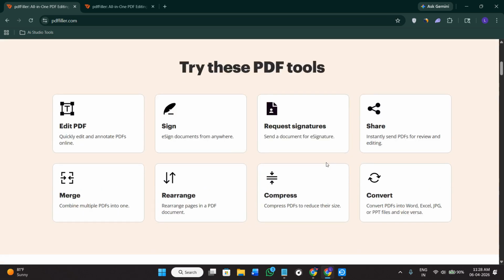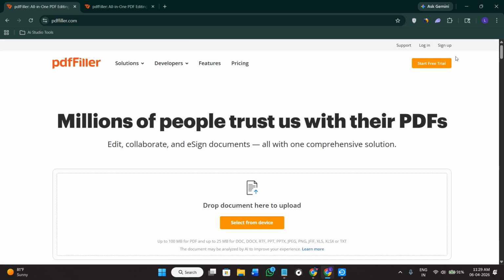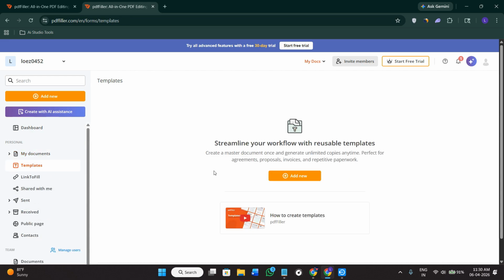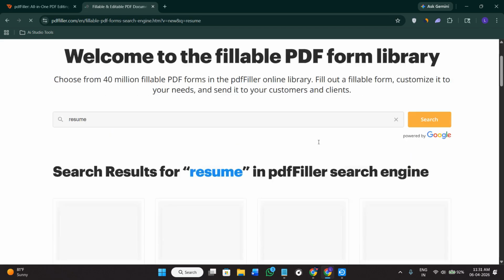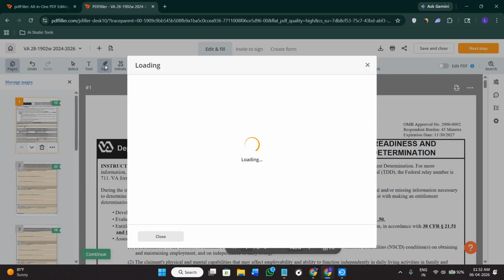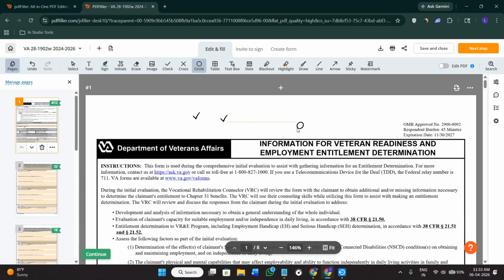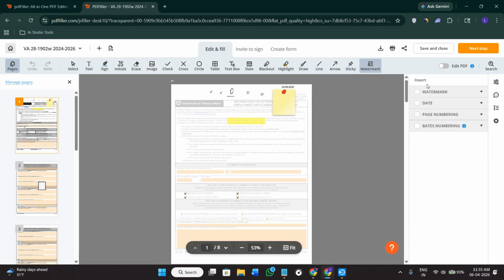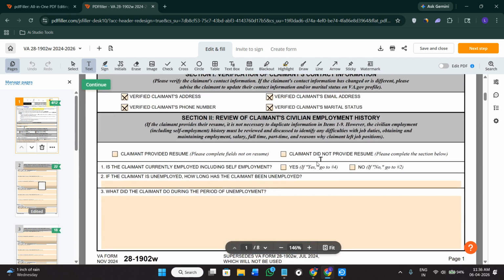How to Use pdfFiller | pdfFiller Tutorial & Review (2026)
In this tutorial we have shown - Learn how to use pdffiller with this beginner-friendly tutorial. This step-by-step guide covers setup, key features, real examples, and tips to get started quickly. Perfect for beginners looking for an easy how to use pdffiller walkthrough, demo, and review in 2026.